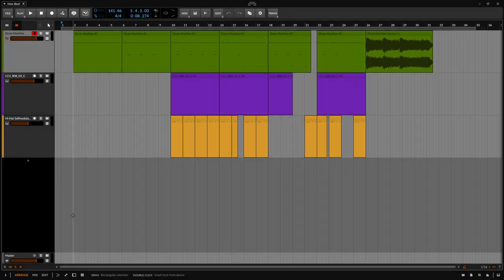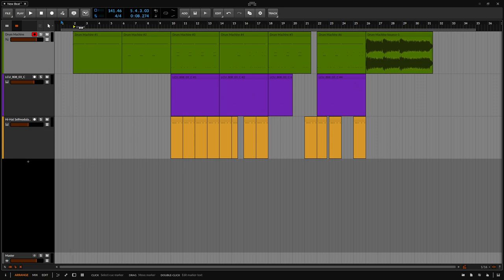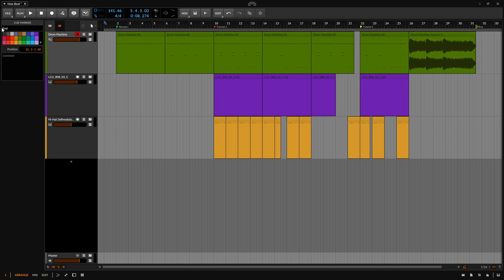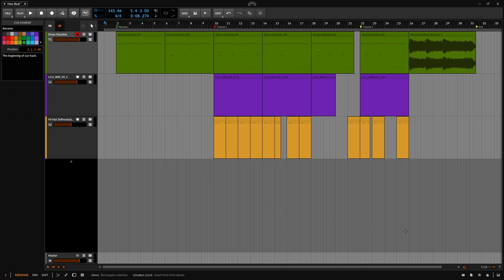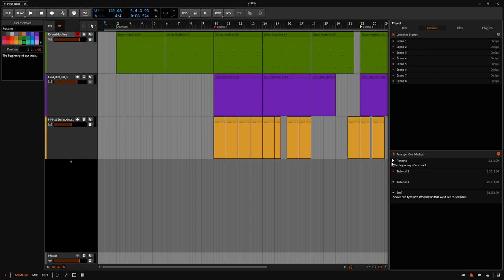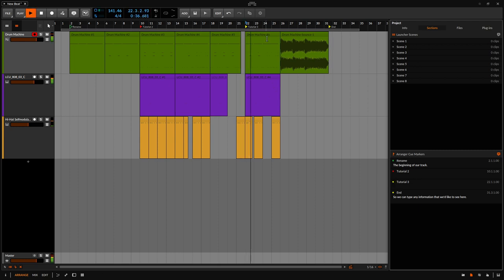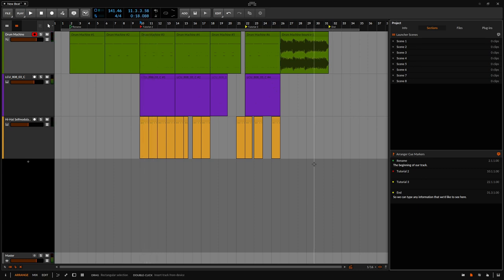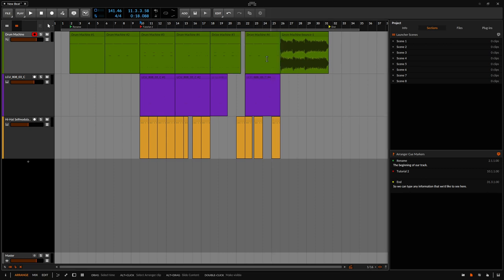Learn Bitwig 4.4 | Working With Cue Markers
In this tutorial we take a look at working with cue markers in Bitwig 4.4.